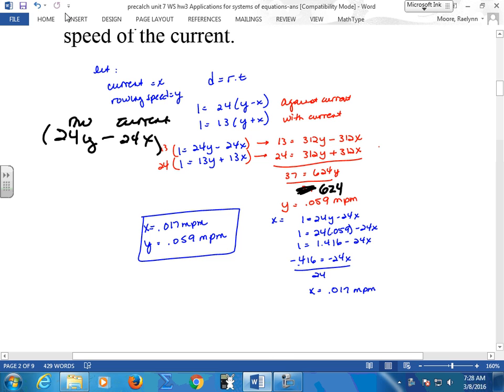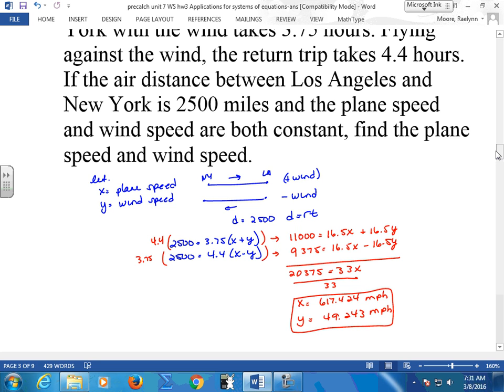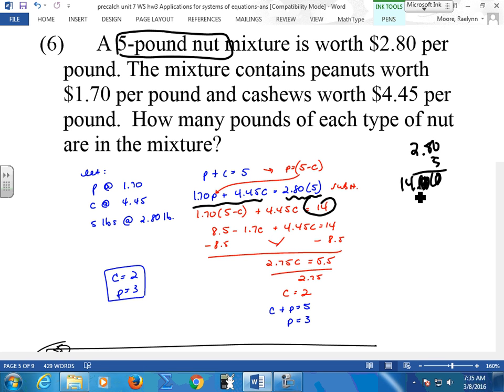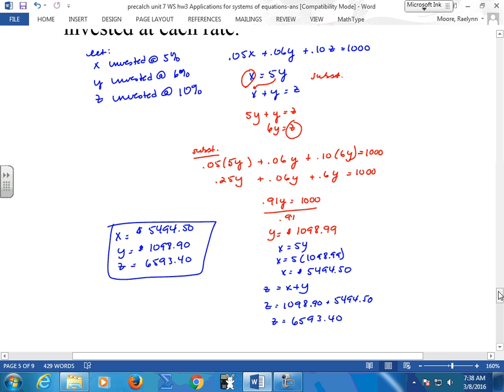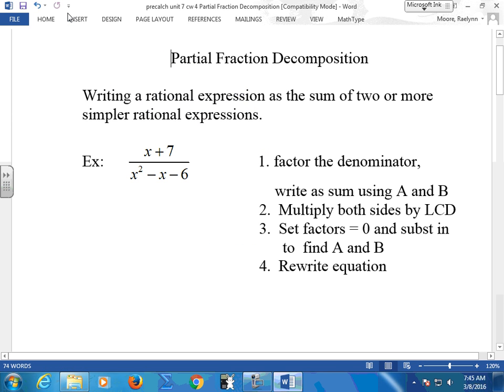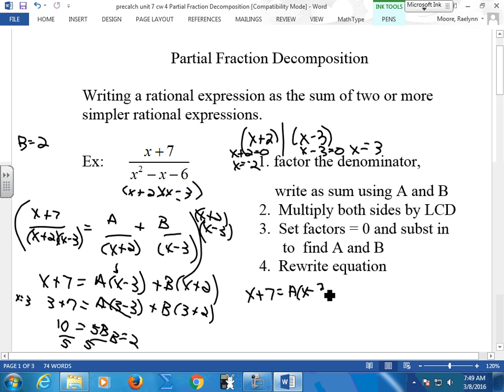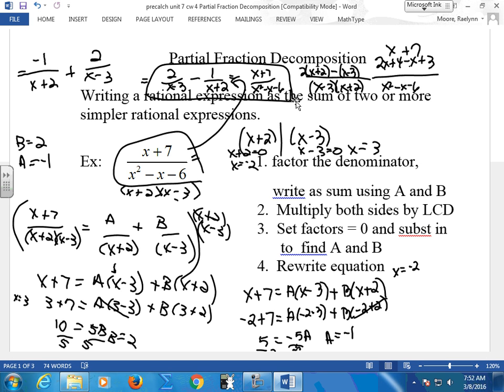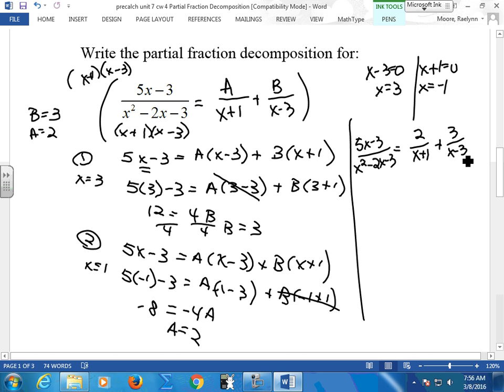March08 precalch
mar 8 precalch